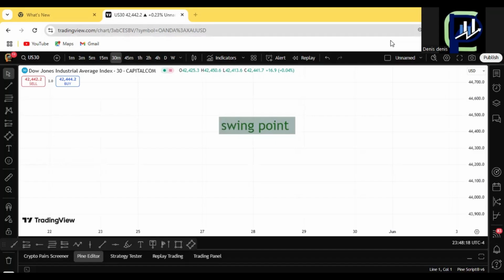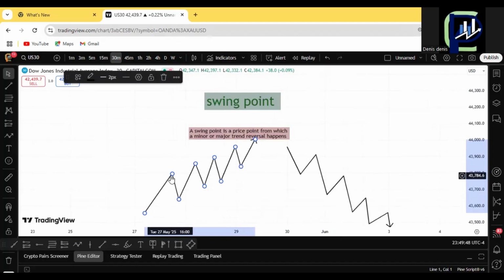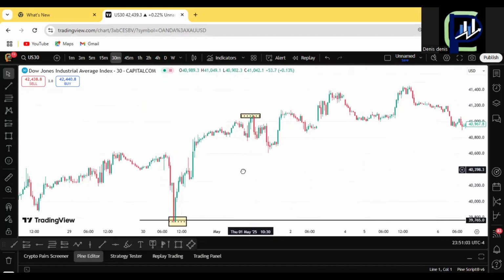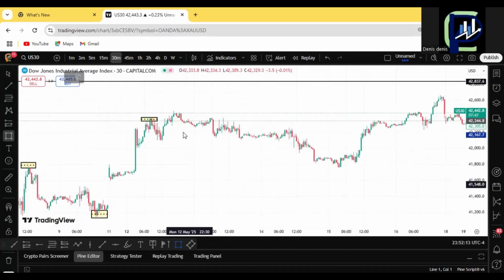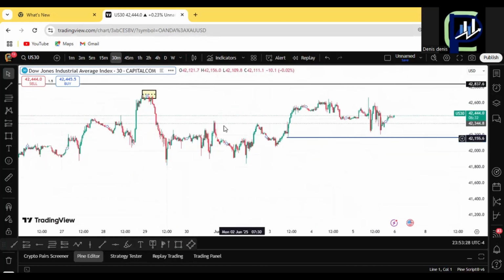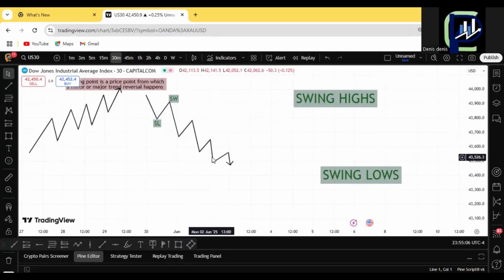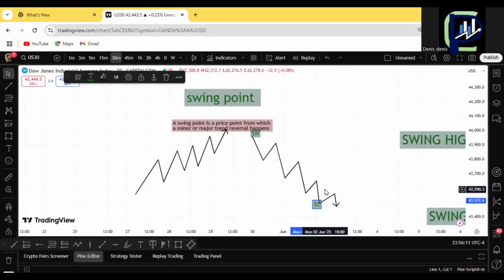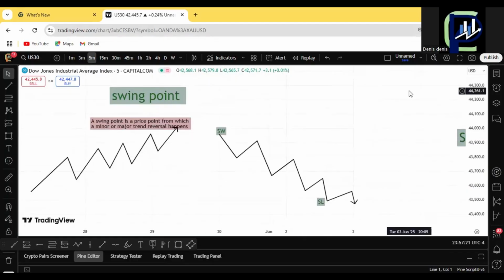swing point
This video provides essential trading education by explaining swing points in forex trading. We'll define swing highs and lows, illustrating how these price points signify major or minor trend reversals, which is crucial for understanding market structure. We aim to help you improve your trading swing points analysis and make more profitable decisions based on price action. 👉 Hit FOLLOW for daily insights – conquer the markets, trade smarter, and secure your financial freedom!
💎 Trade Safe. Trade Sharp.